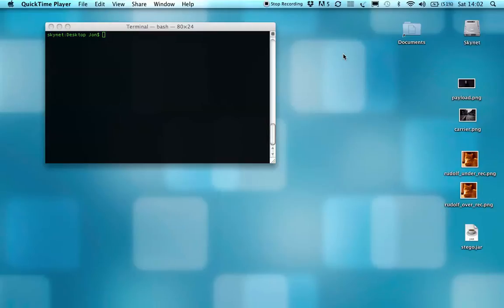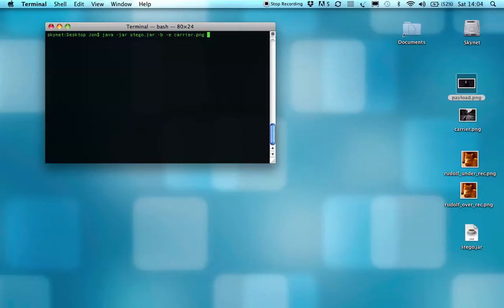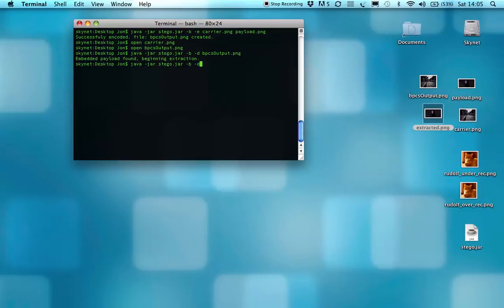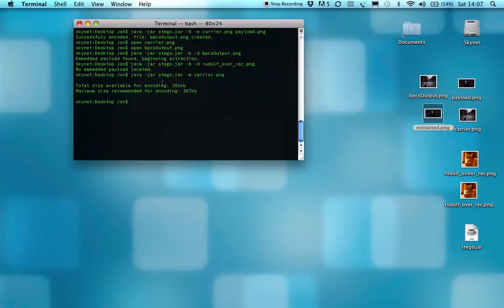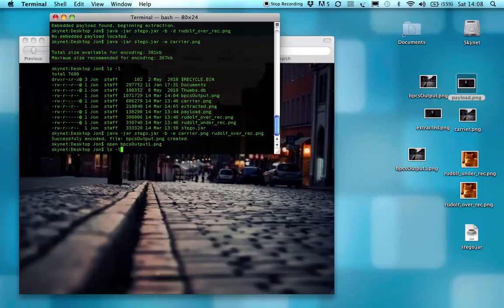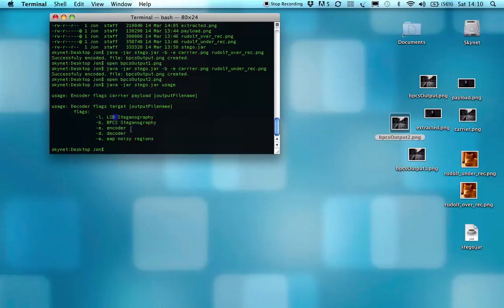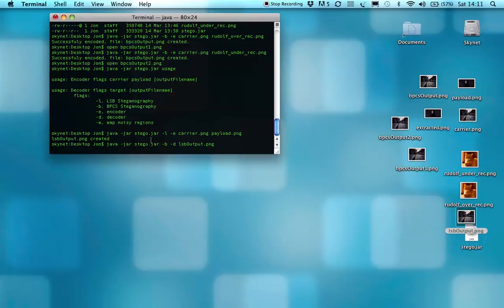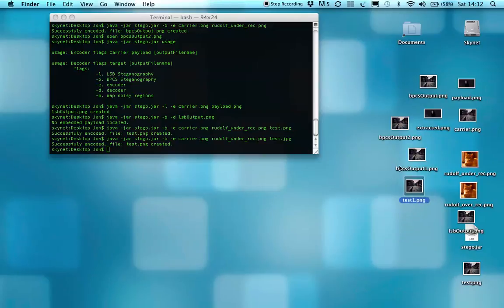BPCS Steganography Program Walkthrough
A brief walkthrough of my 4th year Software Engineering project, an Implementation of the Bit Plane Complexity Segmentation Steganography algorithm.